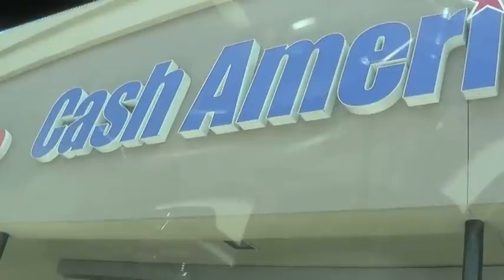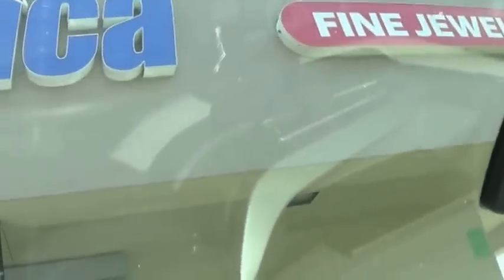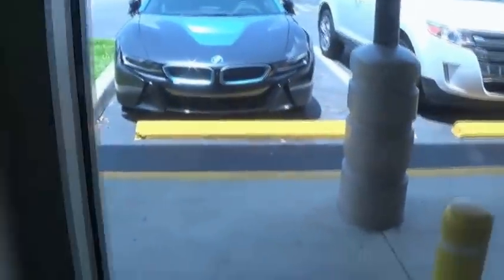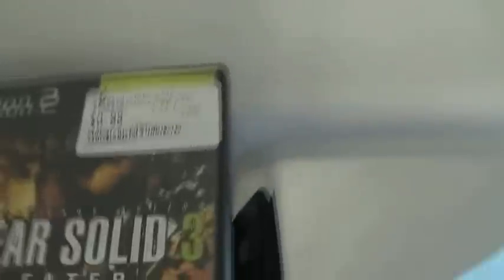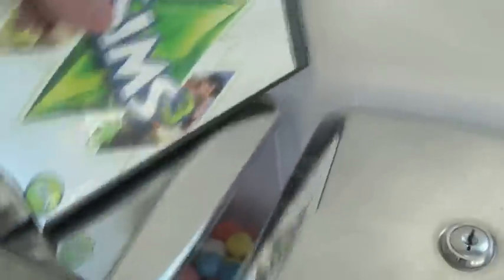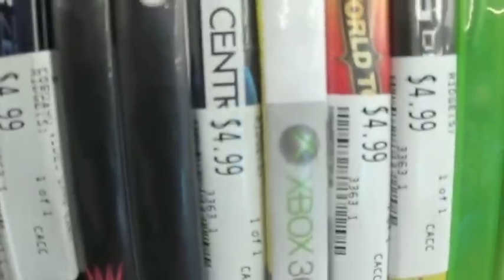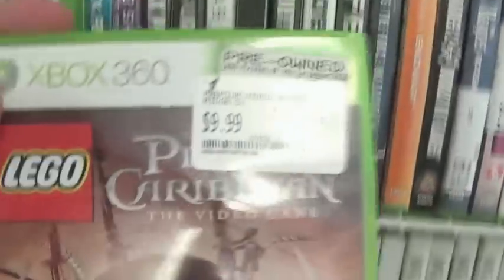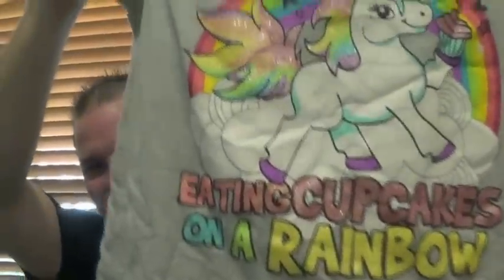$1,000 Haul. Goodwill Outlet, Pawn Shop, Salvation Army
As usual the goodwill outlet store shined and the pawn shops were just so-so. The salvation army was a complete flop today.

Rockstarflipper @Gmail.com

*Ebay/Amazon Equipment

Facebook.com/Rockstarflipper
Instagram.com/Rockstarflipper
Twitter.com/Rockstarflipper